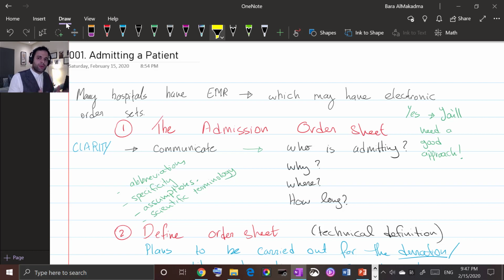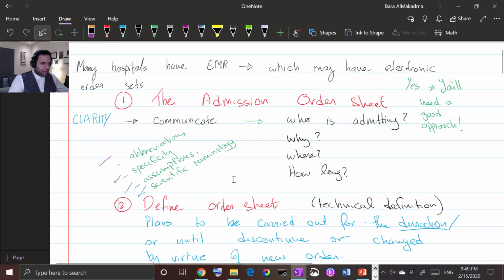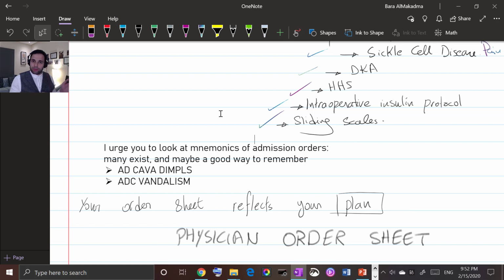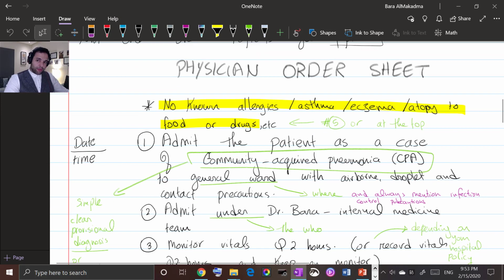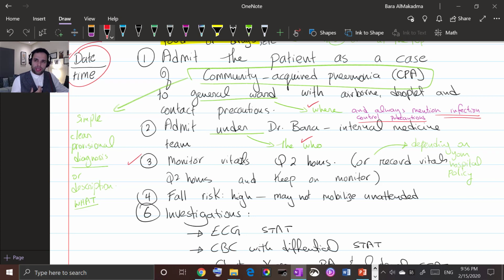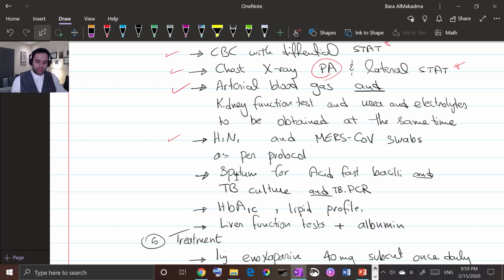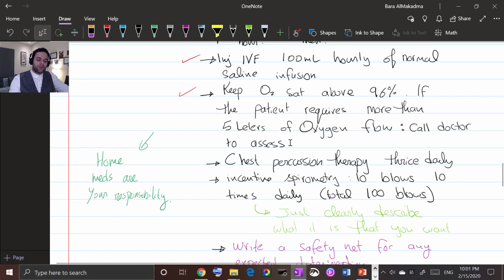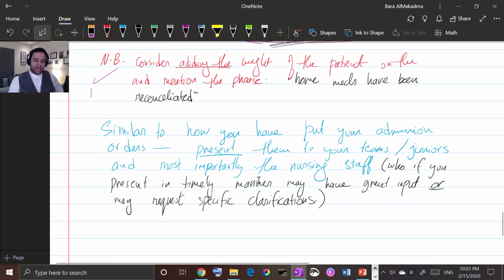How to write Physician Admission Order Sheet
In a series that will discuss how to approach patients,
This is not a step by step tutorial per se,
instead a structure of the things to include in the order sheet being taught by an example. Included are notes on things to keep in mind when writing an order sheet for your new inpatient admission as an admitting officer/ physician on call.

Scientific note:
no clear role for oseltamivir in corona.
Some of the specific plan treatment options may be disputed depending on clinical judgement.